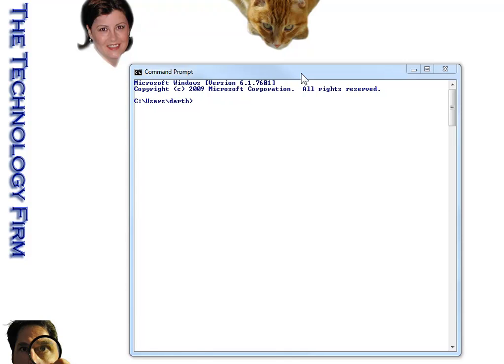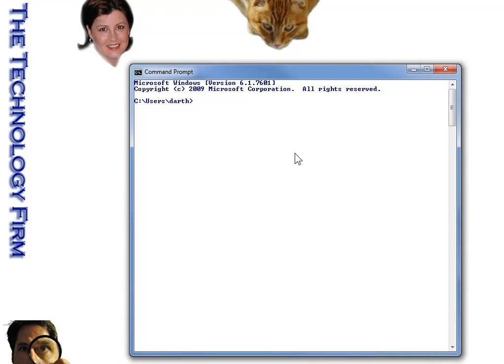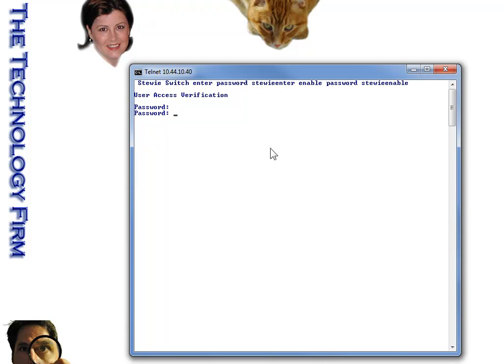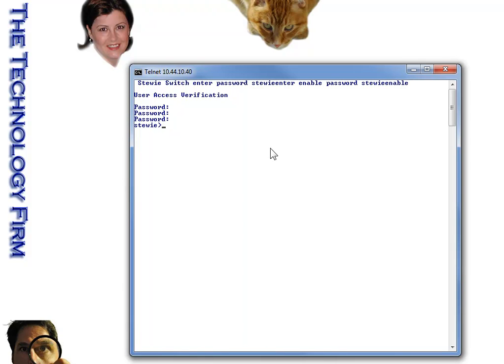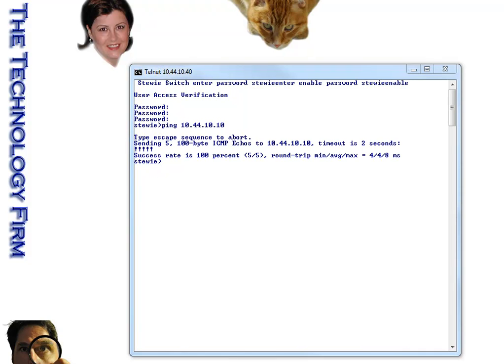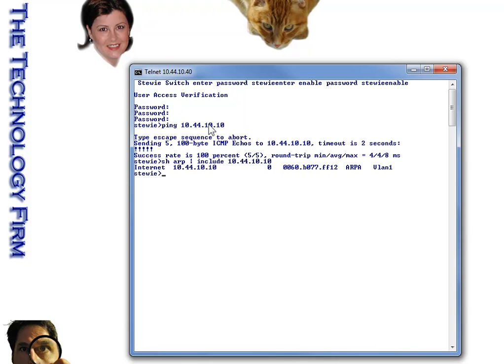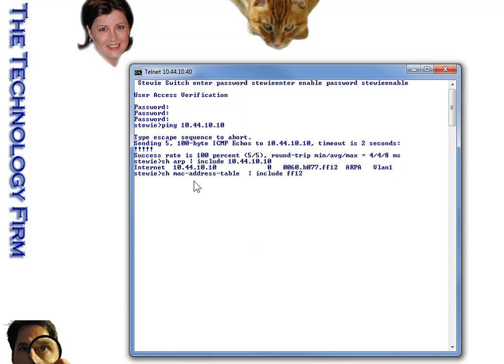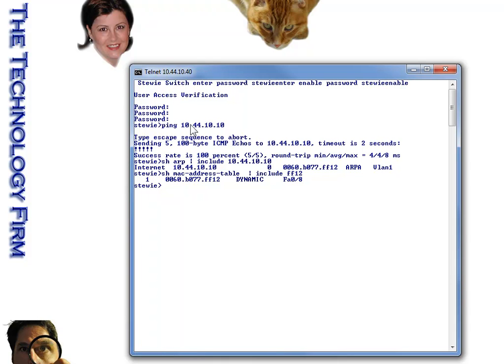Find out which switch port the client is connected to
I run into this quite often where the client isn't sure which port the client is connected to.
In this example I show you how to do it on my Cisco 2940